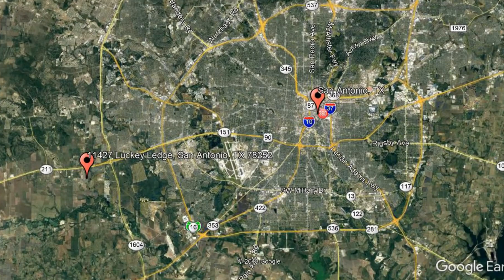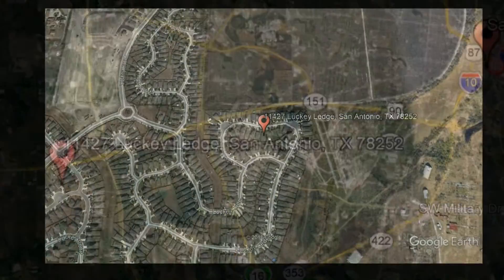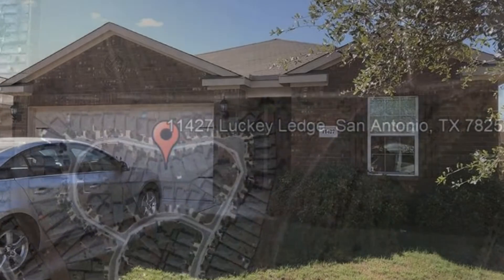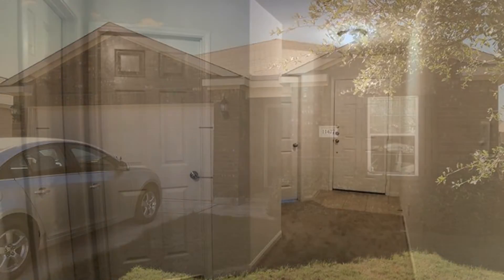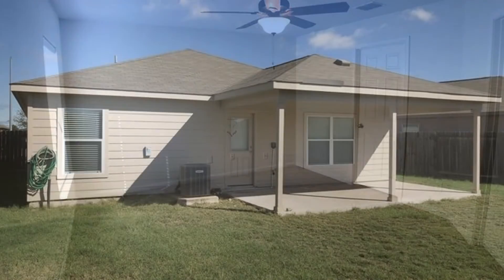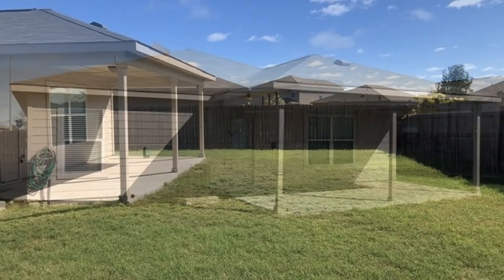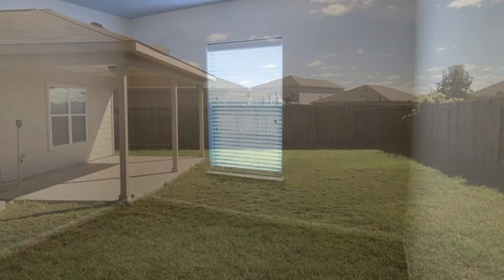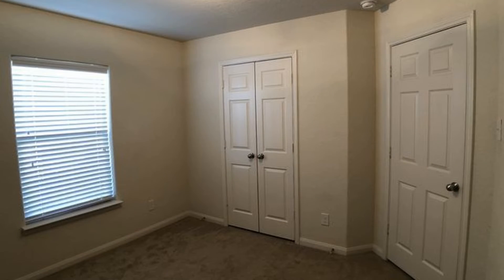San Antonio TX House for Rent 3BR/2BA by San Antonio Property Management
This is a wonderful 3-bedroom SanAntonioTXHouseForRent. It features beautiful floors throughout. The eat-in kitchen offers a set of necessary appliances and plenty of cabinets. All of the bedrooms are great-sized, have built-in closets, and ceiling fans. The master bedroom has its private bathroom and a walk-in closet. Another lovely feature of this home is the huge backyard with an oversized covered porch, perfect for barbecue parties. This property is close to everything that you will need. Quite a steal isn't it? See this property now!

7217 Bandera Rd, San Antonio, TX 78238, USA

to visit Liberty Management, Inc. for the best San Antonio property management and to learn more about PropertyManagementInSanAntonio. You can also view our available listings

Ever imagined yourself living in one of our wonderful houses in San Antonio TX? and give our professional San Antonio TX property managers a call today! Know someone who might be interested in this San Antonio TX house for rent instead?

Liberty Management, Inc. is the leading among San Antonio property managers!

Your reviews help keep our business thriving. Please take a moment and share your experience

7217 Bandera Rd, San Antonio, TX 78238, USA